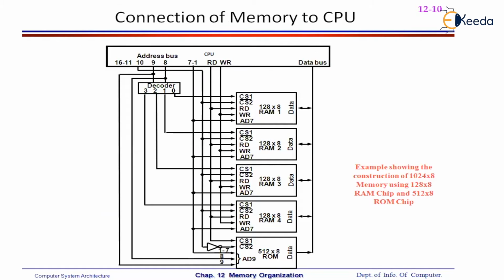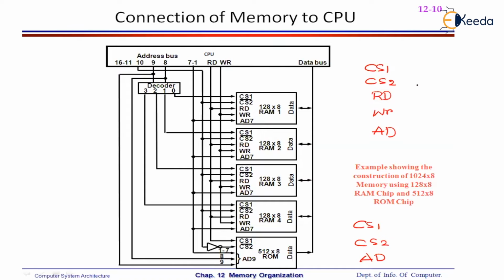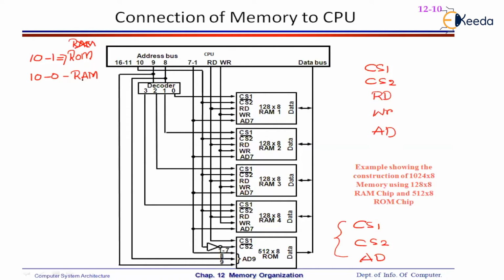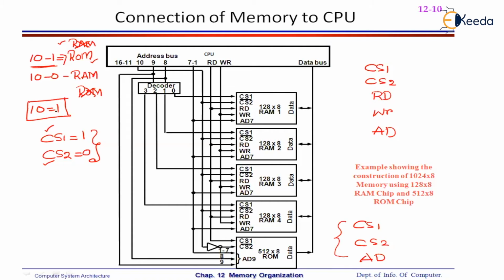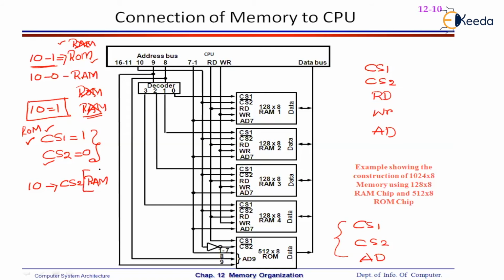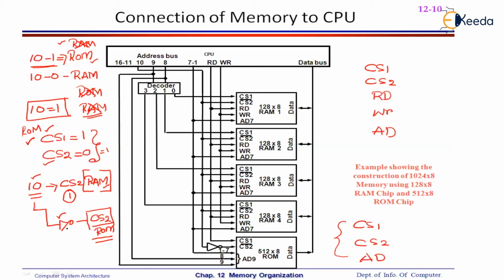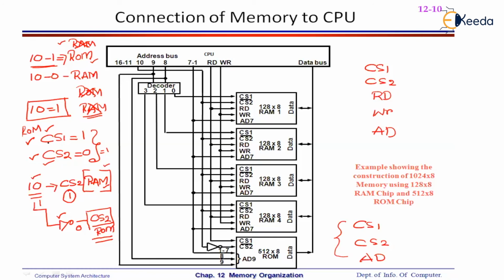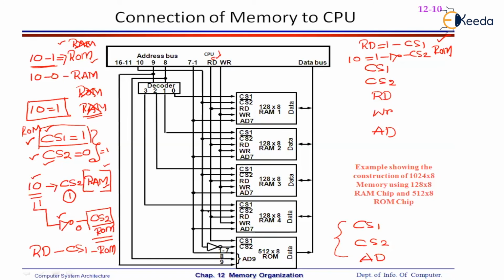Memory Address Mapping PART-4 Explained | Computer Organisation and Architecture | GATE | CSE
Welcome to 4th part of our series on **Memory Address Mapping**. This video is designed to help **GATE CSE** aspirants and anyone interested in **Computer Organization and Architecture**.

In this video, we will explore the concept of **Memory Address Mapping**, a crucial aspect of computer architecture. We will start with the basics, explaining what memory address mapping is and why it's important. We will then delve into the different types of memory address mapping techniques, their advantages, and their use-cases.

This tutorial is designed to be easy to understand, yet comprehensive. Whether you're a beginner just starting out with computer architecture or a seasoned professional looking to brush up on your knowledge, this video has something for you.

Remember to take notes and pause the video if you need to. We appreciate your feedback and will do our best to respond.

Happy learning!

Happy Learning.